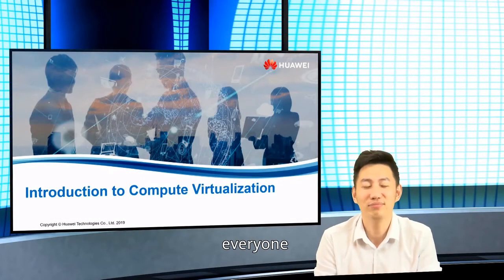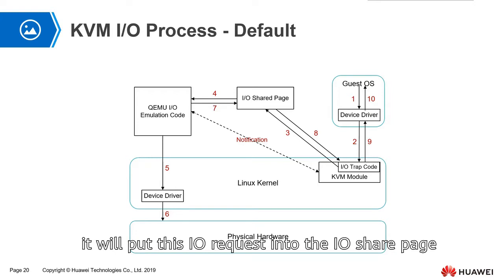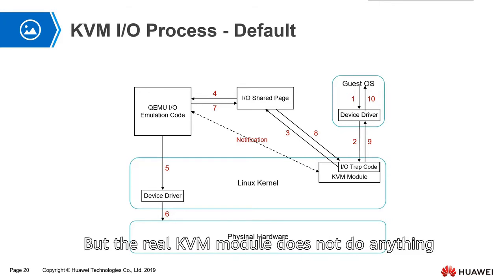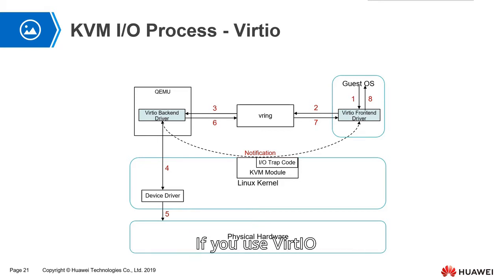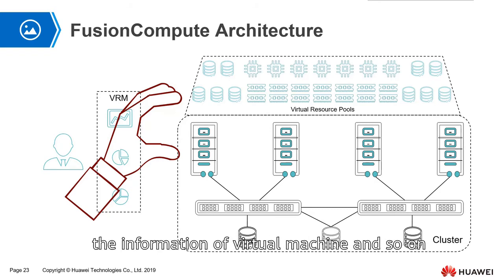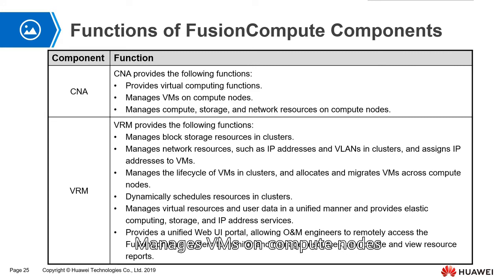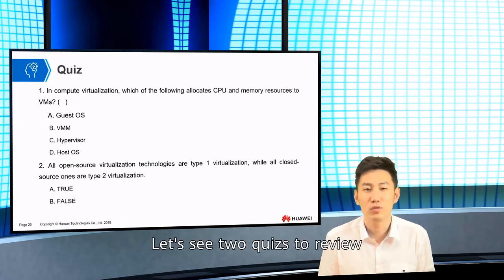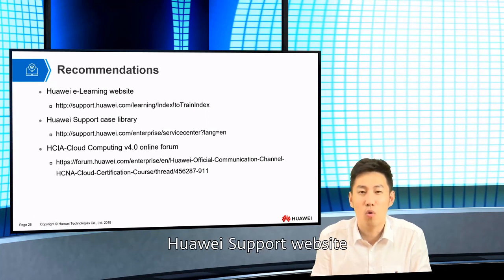Introduction to Fusion Compute Architecture | KVM I/O Process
Introduction to Fusion Compute Architecture | KVM I/O Process Huawei FusionSphere 5.1 Architecture. VMware ... Architecture. FusionCompute ... Definition, Out-of-the-Box Service Catalog, Service Application Approval, ... a VM can process based on the Oracle database read/write capacity ... overheads of the virtualization platform in computing scheduling,
Course Objectives

Target Trainees